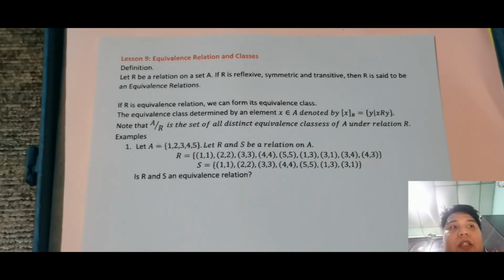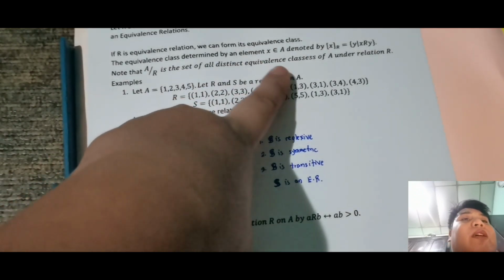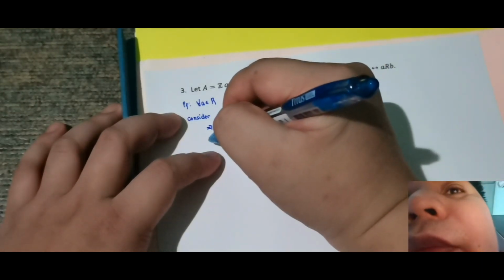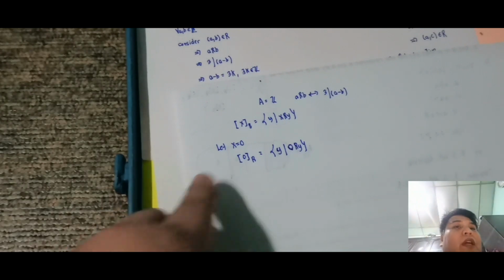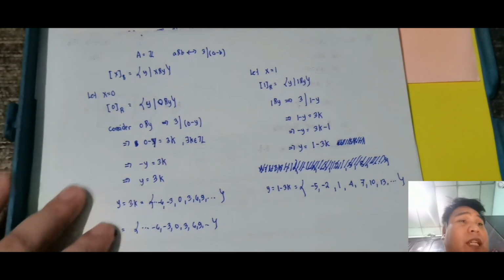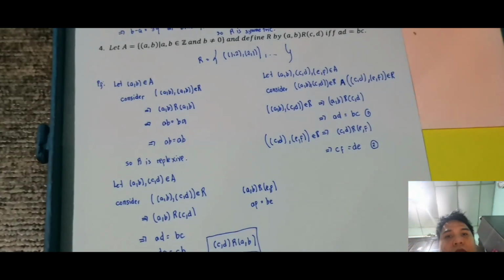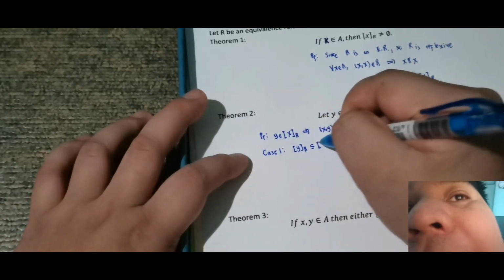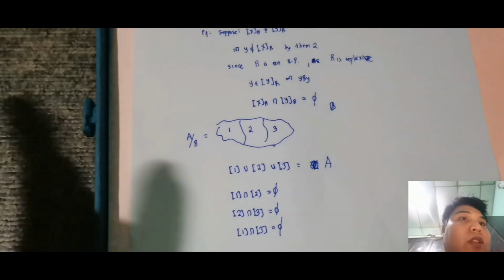Set Theory(Lesson 9)